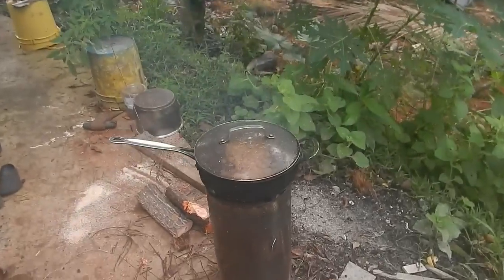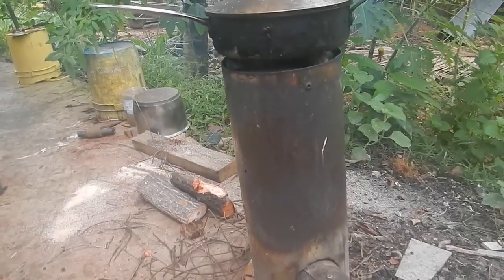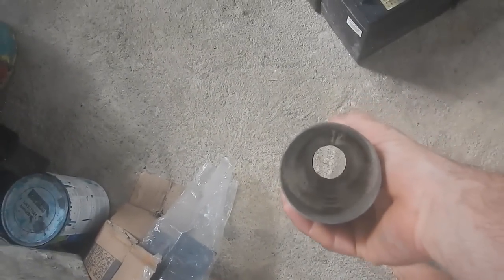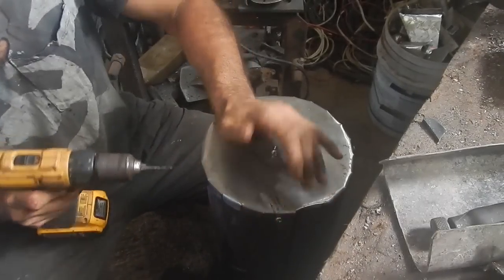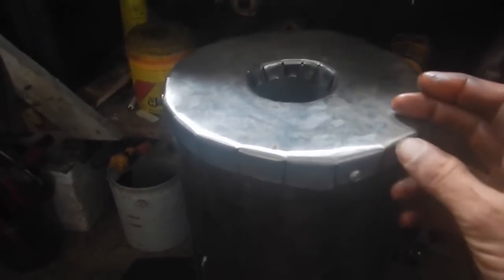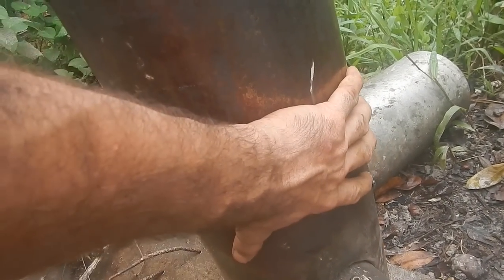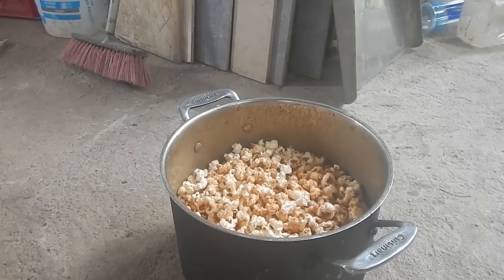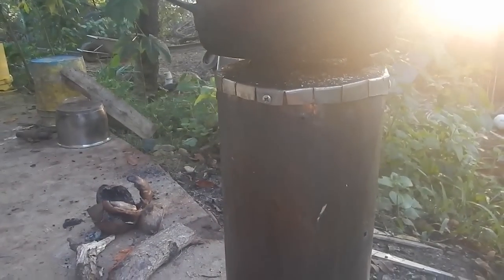Superior Rocket Stove (and Peanut Butter Popcorn!)